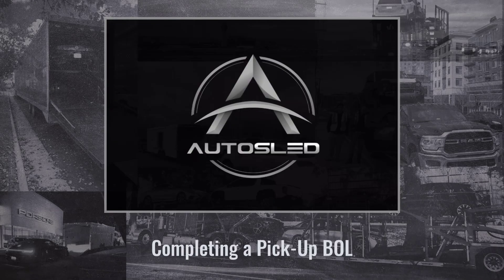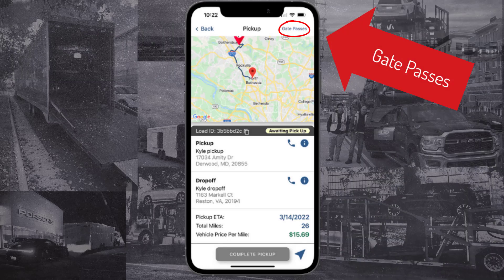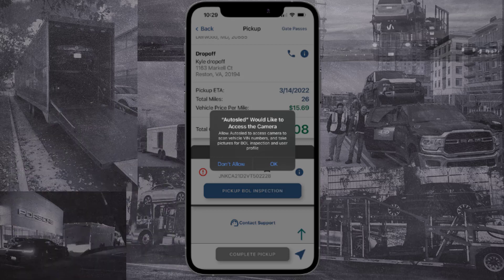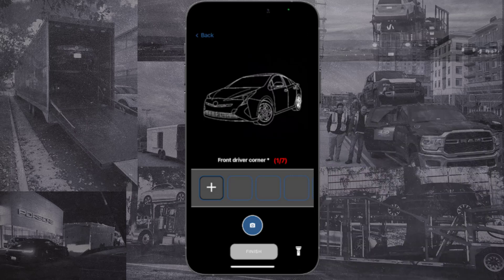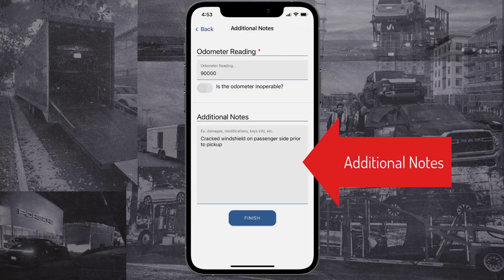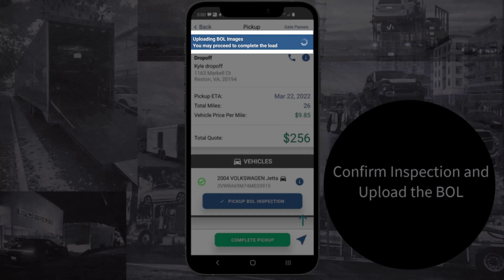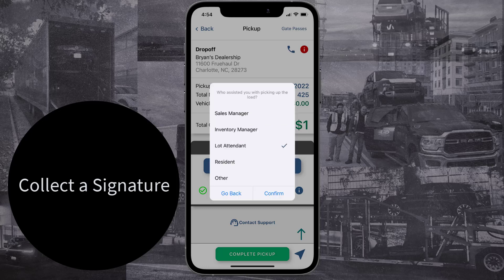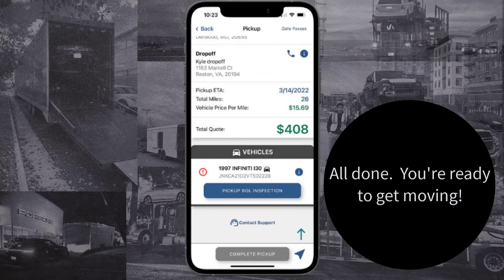Autosled Transporter How-To - Pick-Up BOL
How to use the built-in BOL system in the Autosled app.